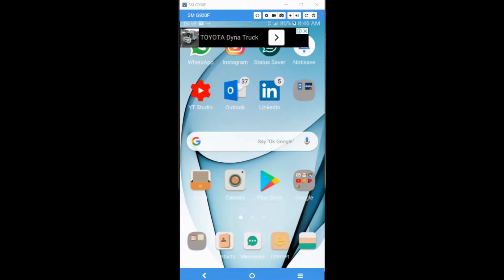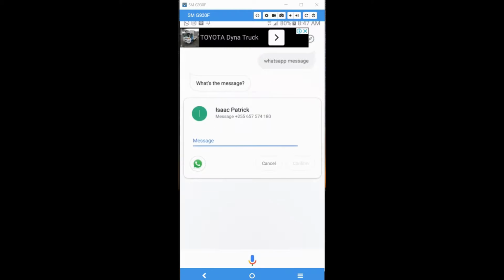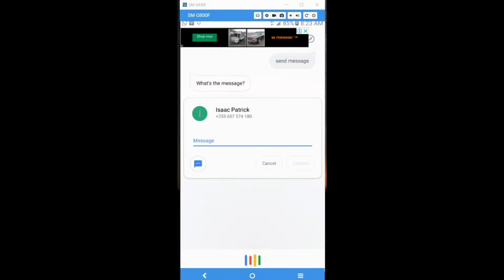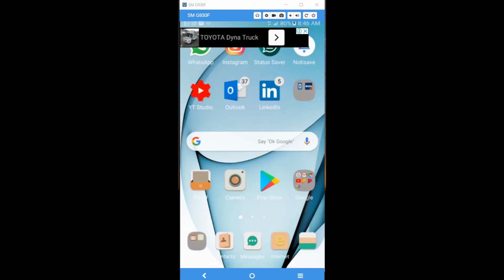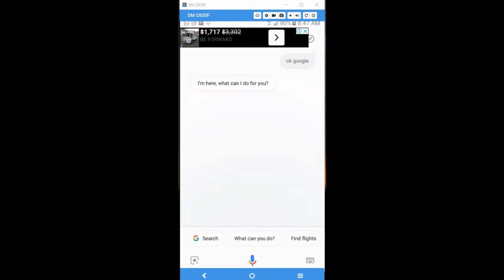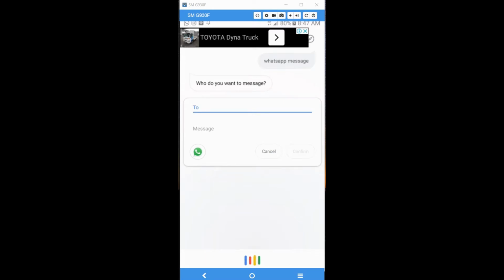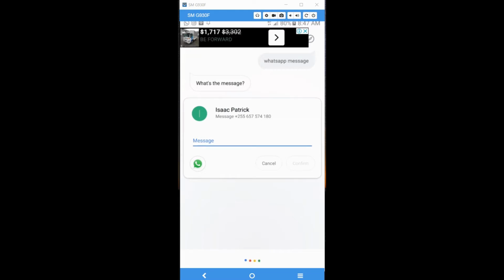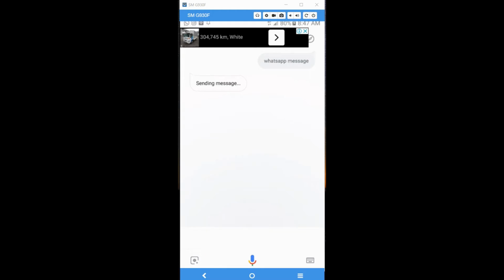Andika message kwa kutamka kupitia simu yako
Fahamu namna ya kutumia Google Assistant kuandika message,kupiga simu n.k